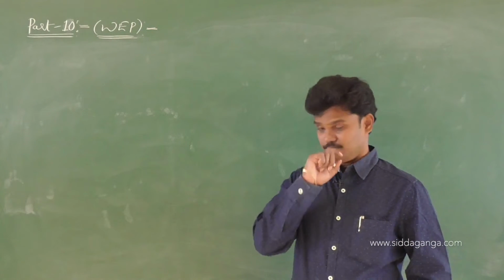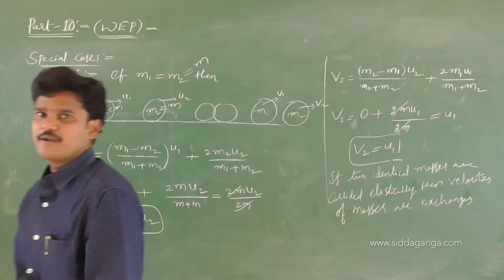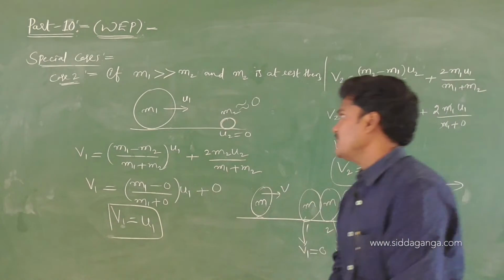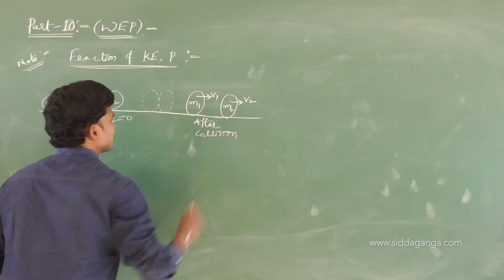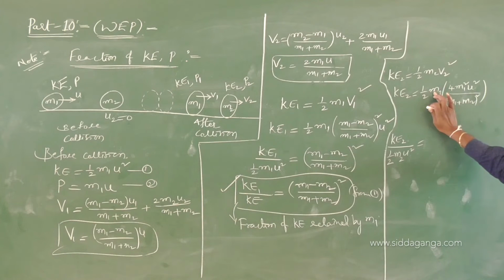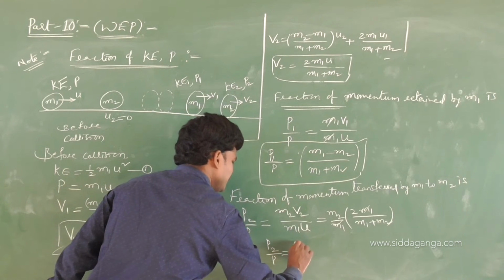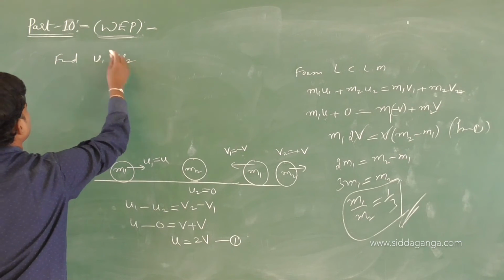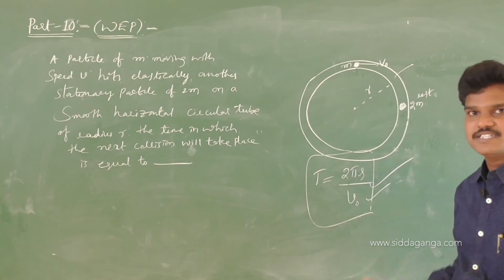1 PUC - PHYSICS - WORK ENERGY POWER - PART 10